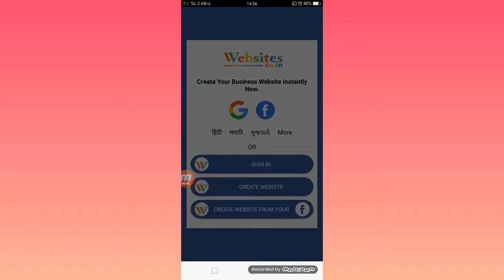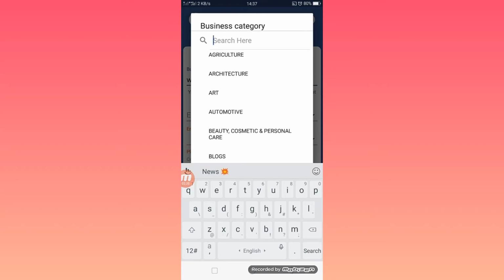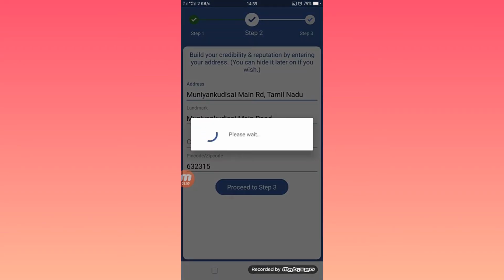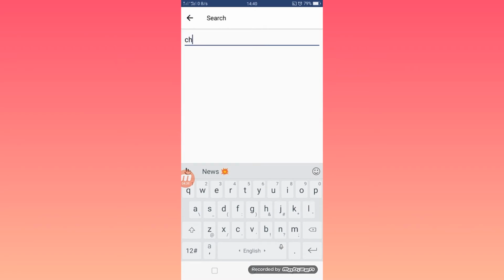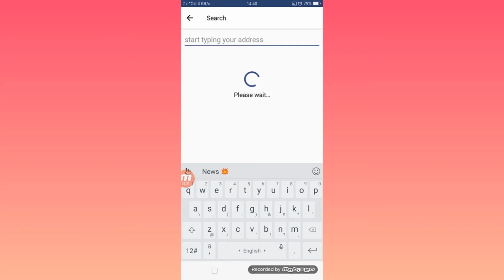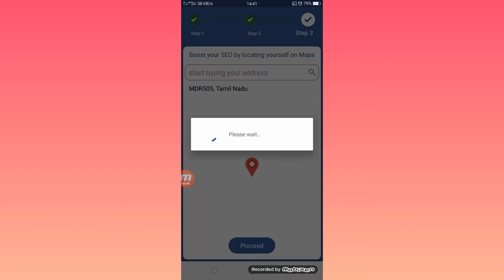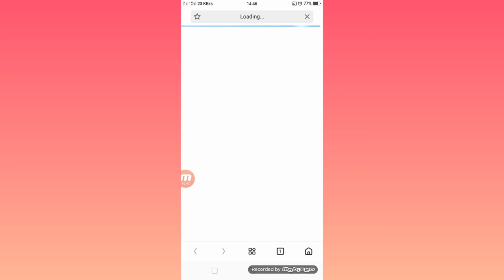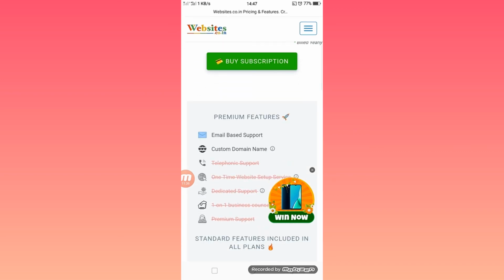How to create a bussiness website within 5 mintutes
create your own website with in 5 minutes